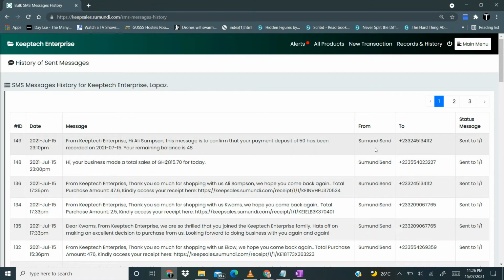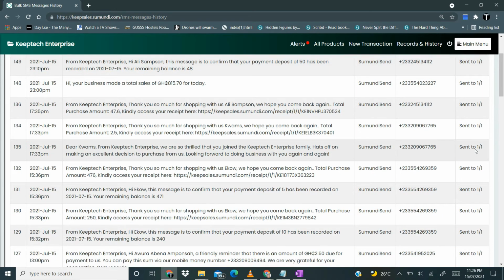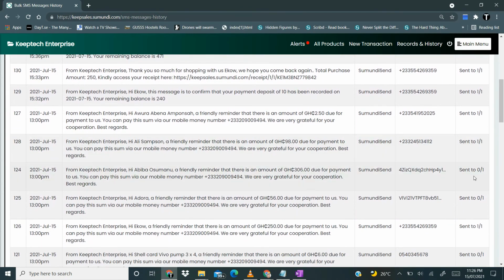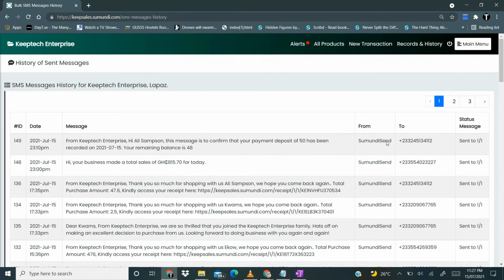Sumundi Keepsales Tutorials - Section 68: SMS Message History